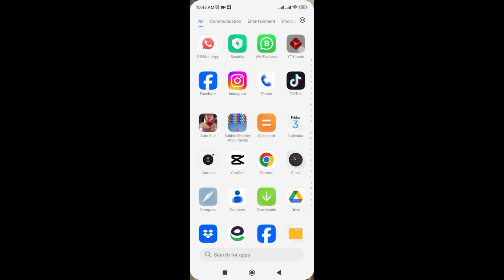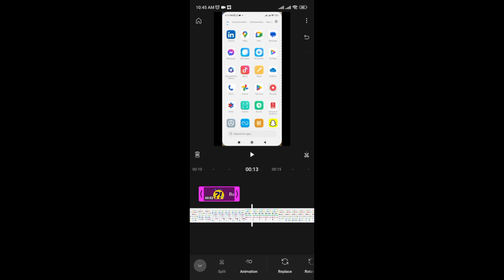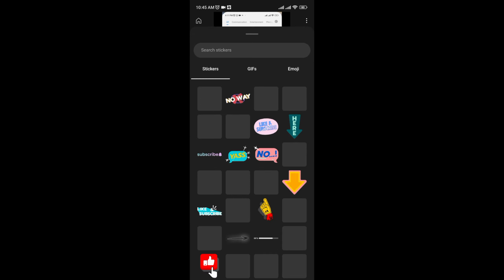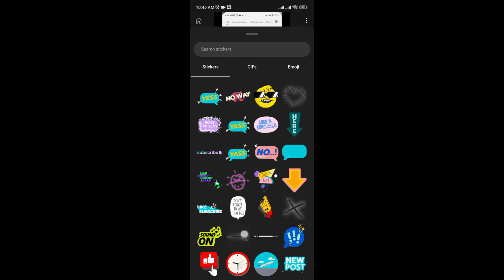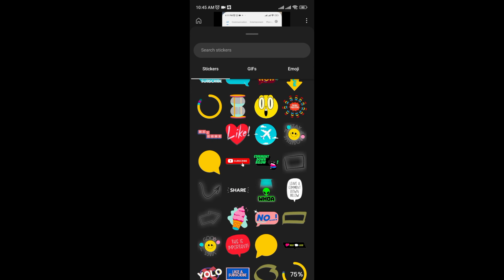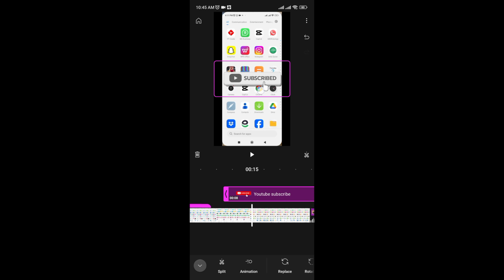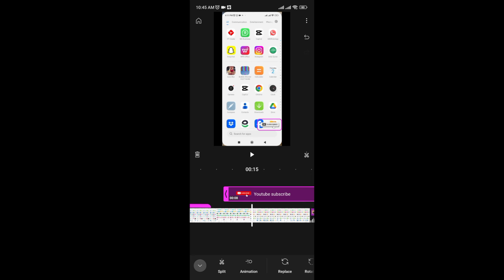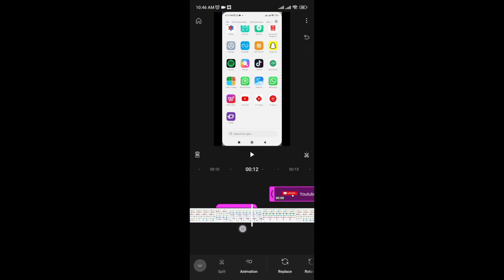How to Add Subscribe Button in You Tube Create Application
Video Description:
By following these easy steps, you can increase your subscribers and grow your channel.

Queries Solved:
3. How to optimize videos for YouTube growth